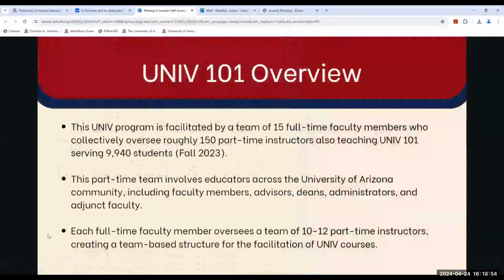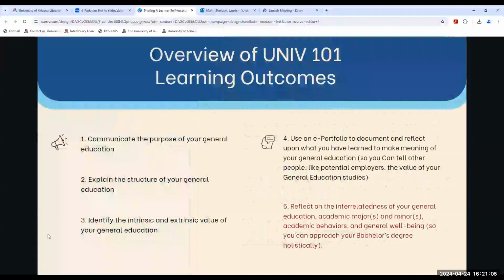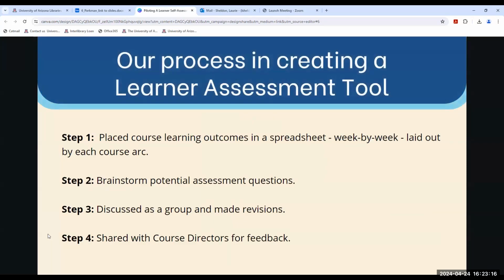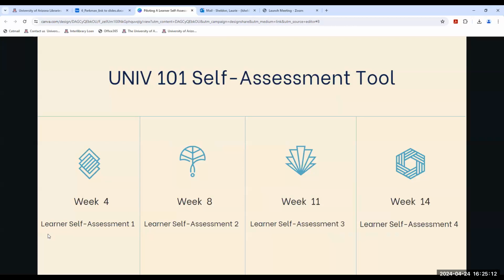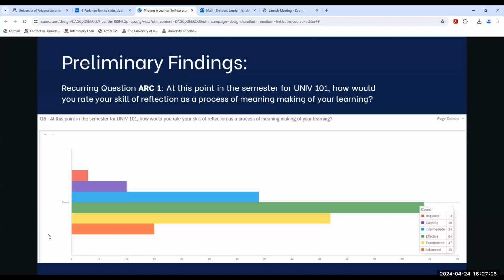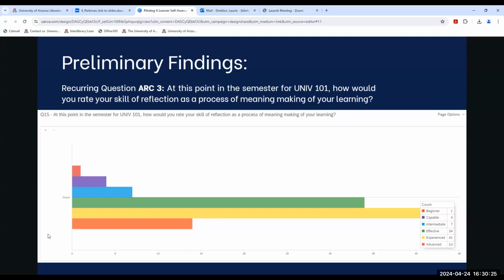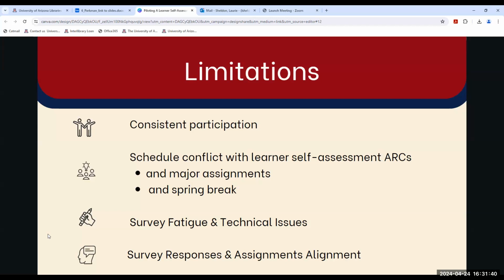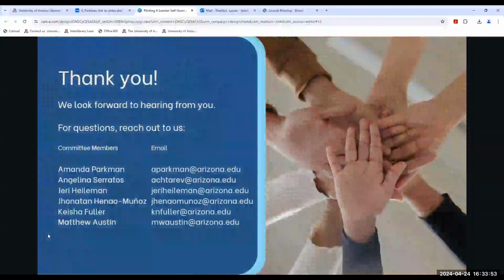Assessment Symposia 2024: Piloting A Learner Self Assessment in a Required 1st year Course default